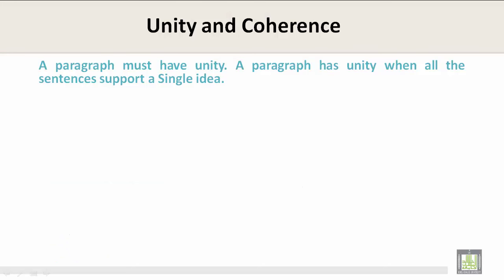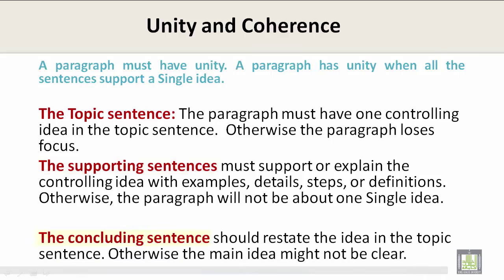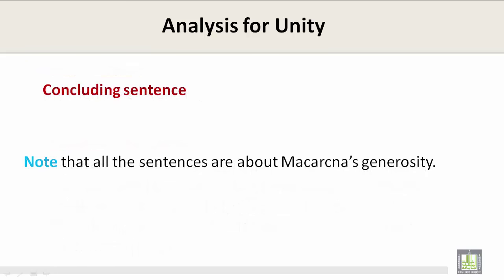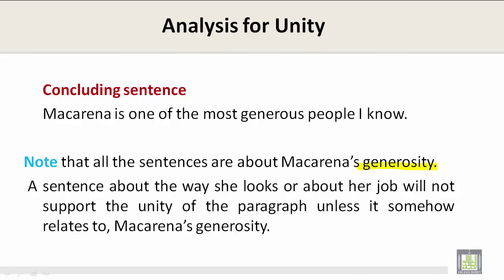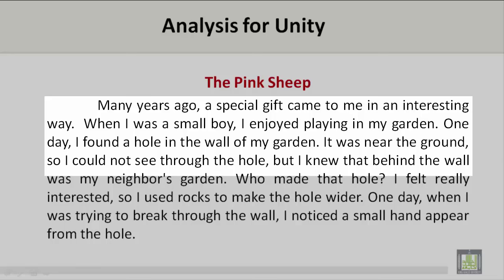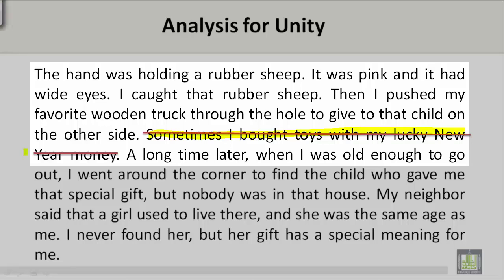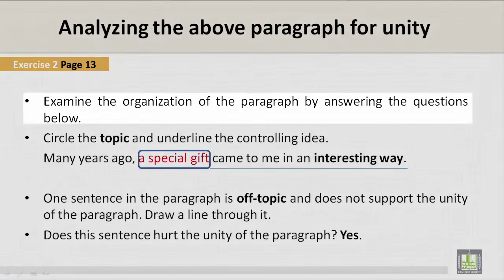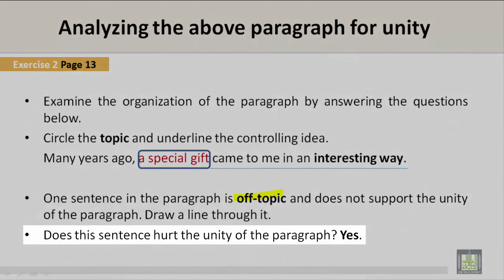Scientific English | C1-L5 | Unity and Coherence - 1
Unit 1 - Lecture 5 : Unity and Coherence - 1
Necessity and definition of Unity
Analysis for Unity
Analyzing Paragraph for Unity